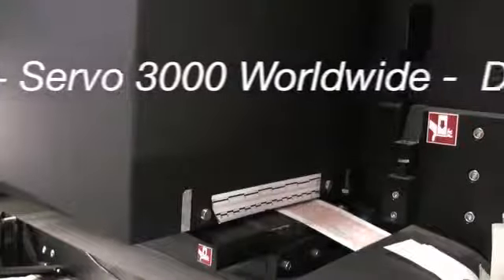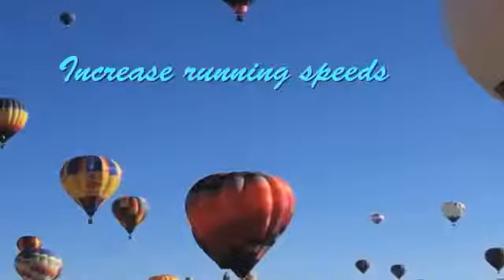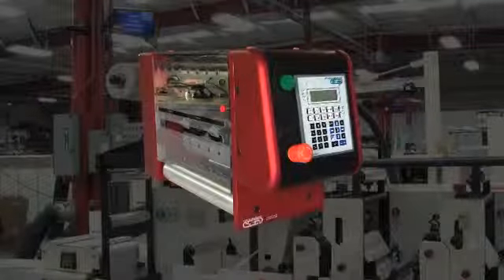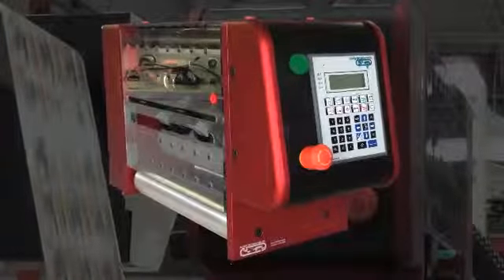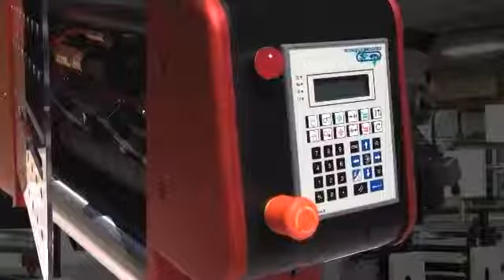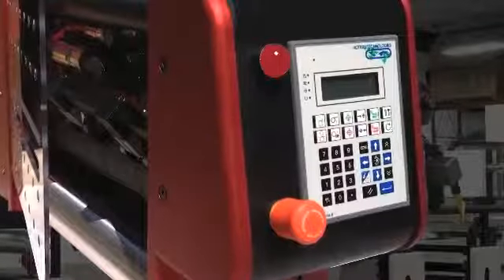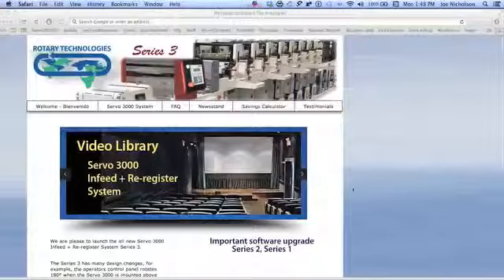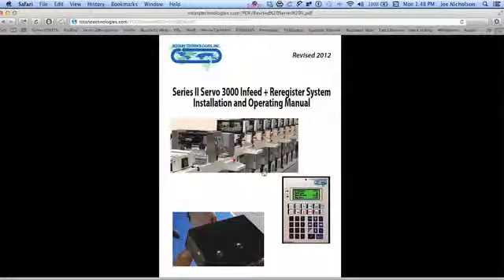Rotary Technologies · Motor Servo 3000 Serie 3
Servo 3000 de Rotary Technologies es un motor servo de re-registro y control de tensión portátil de reducido tamaño que, instalado en la línea, disminuye notablemente las mermas y aumenta la velocidad de impresión. A todas estas funciones hay que añadir otras muchas, como la realización de acabados en impresión digital, la posibilidad de hacer segundas pasadas o laminación a registro (para etiquetas dobles o peel&read), RFID, hologramas y estampación.

La línea Servo es la más extendida y mejor valorada por los clientes de Rotary Technologies y la Serie 3 es la actualización más reciente de este dispositivo de infeed y re-registro.